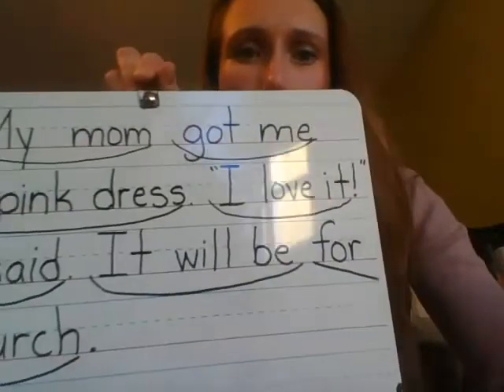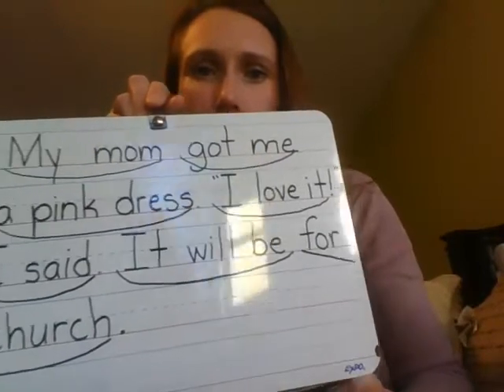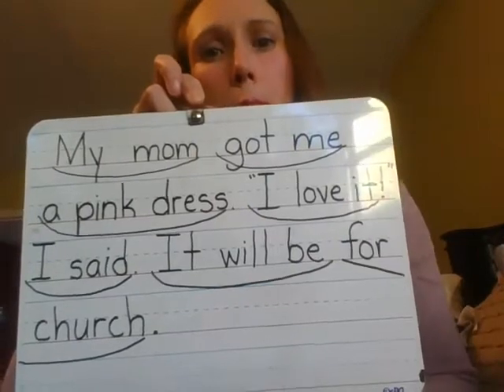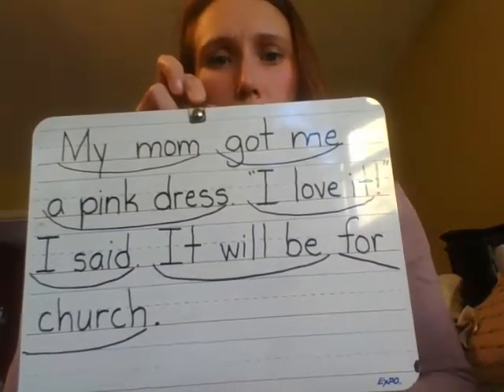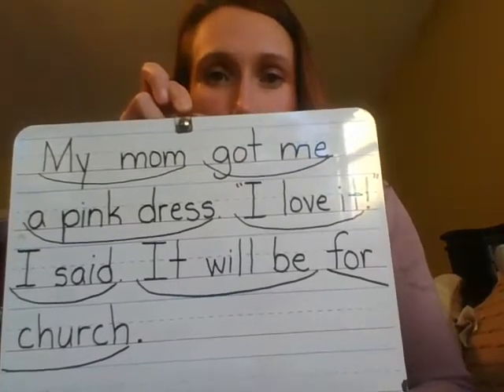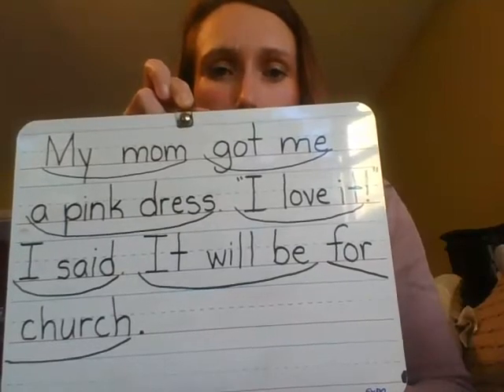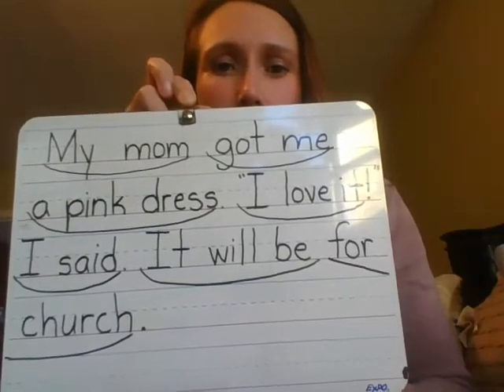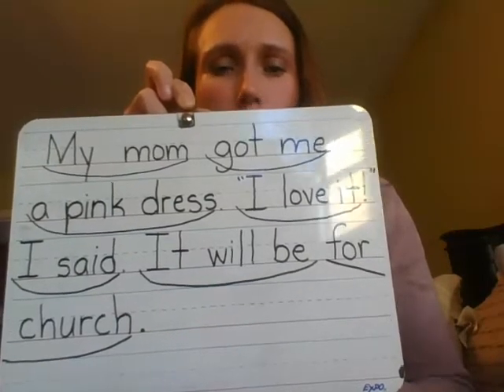Reading for Fluency: Scoop the Words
When adding fluency to reading, children should try to read words together as if they are talking.  Scooping 2-3 words or more together is a great start to help with this.